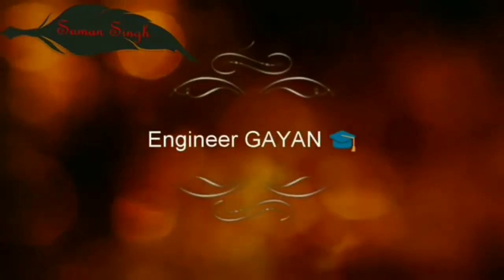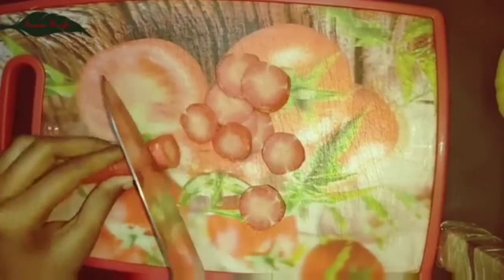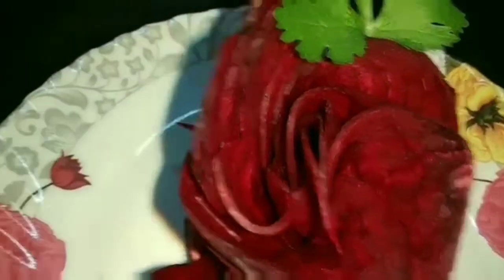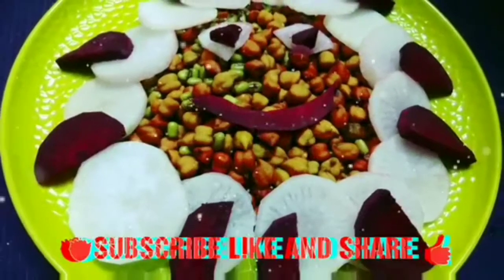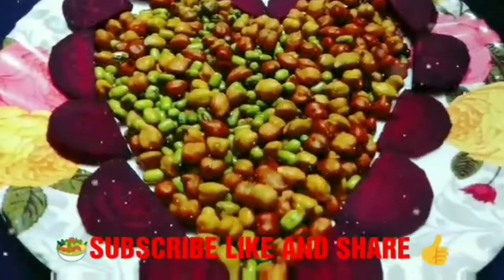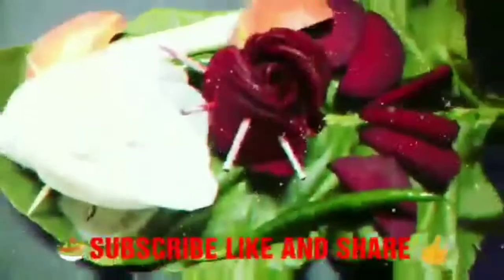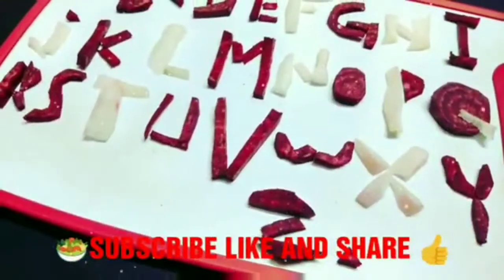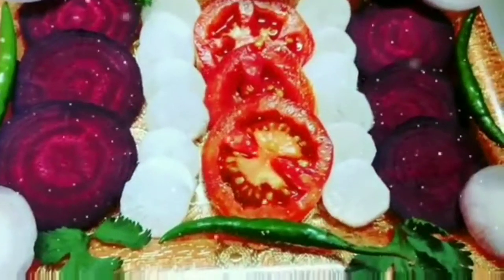Beautiful Fruit salad Decorations🥗 |Engineer GAYAN 🎓